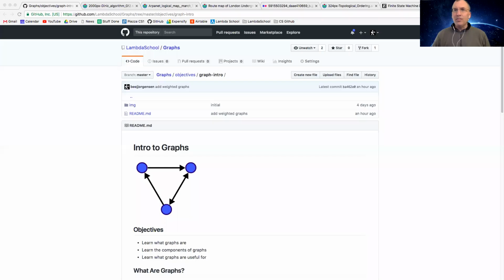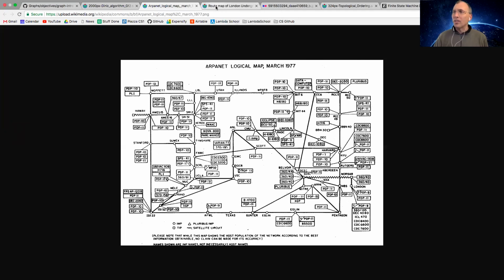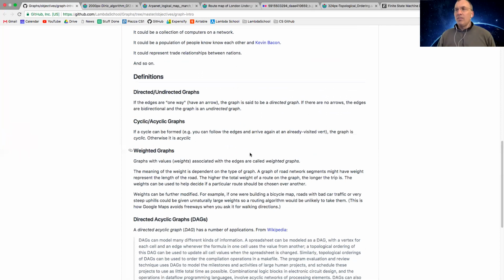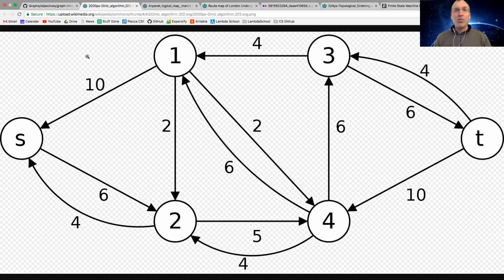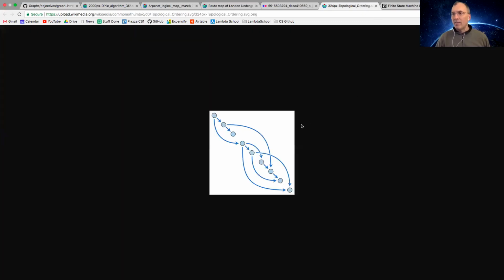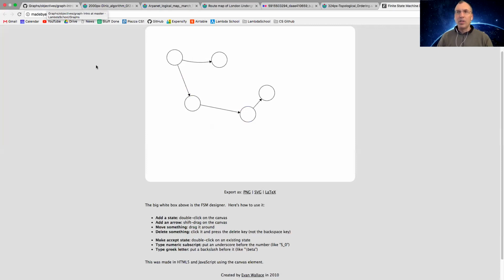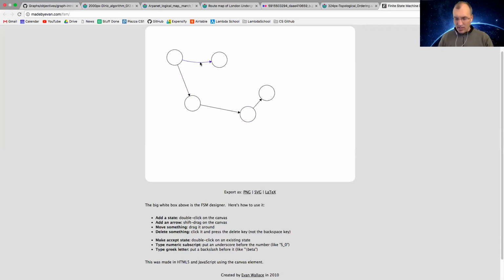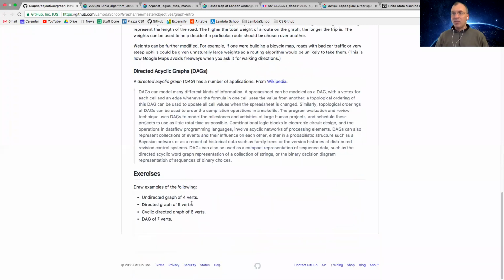Precourse: Intro to Graphs